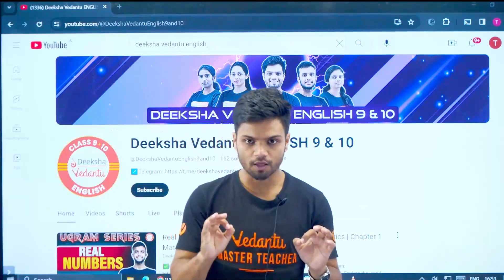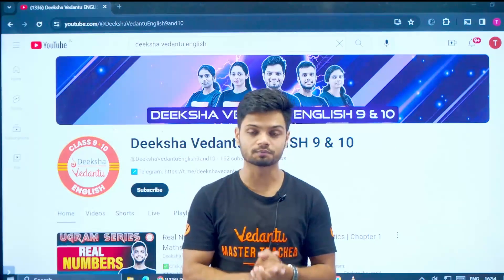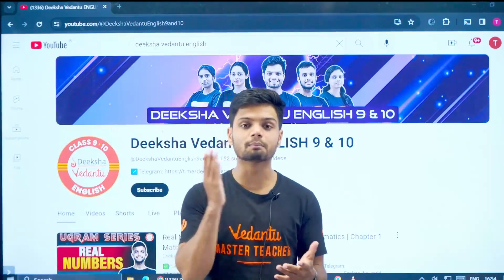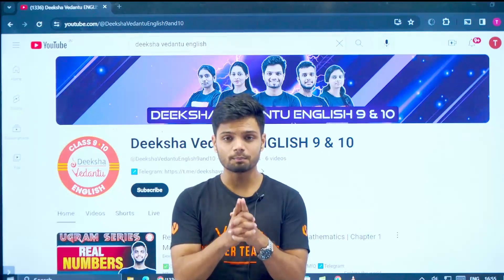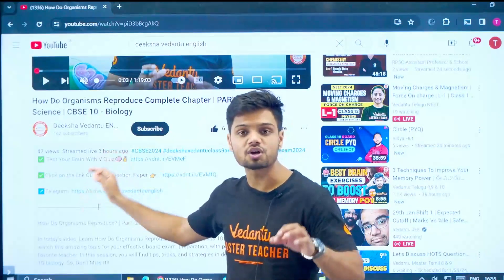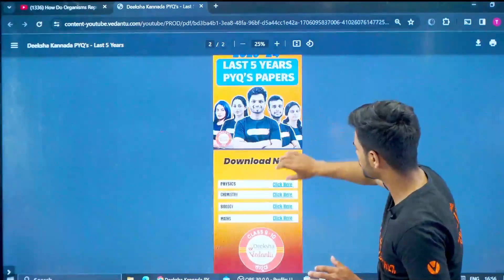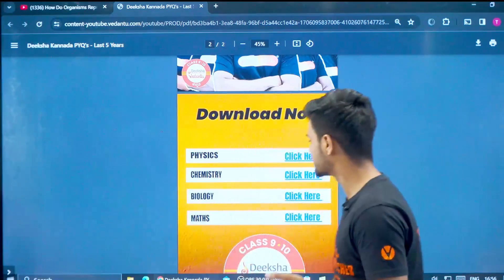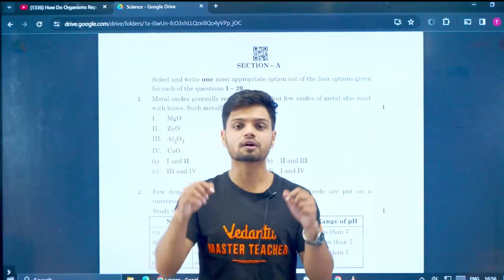Download Previous Year Papers for FREE 🔥 | Class 10 Board Exam | Basavaraj Sir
In this video, Basavajaraj Sir shares how you can download previous year papers for free for Class 10 board exams. Get an edge in your studies with these valuable resources! Don't miss out.

Get free access to Class 10 previous year papers and ace your exams!